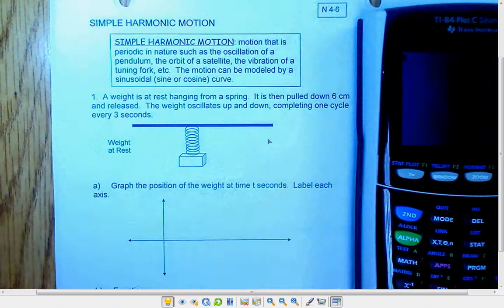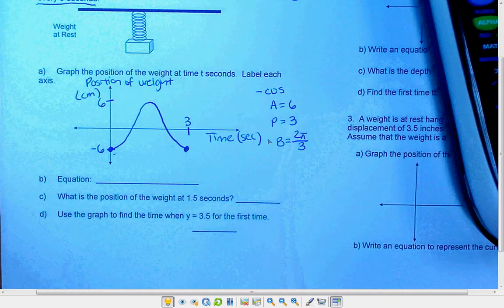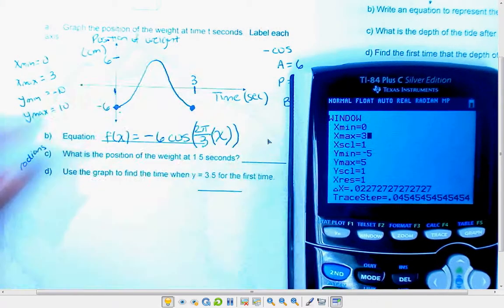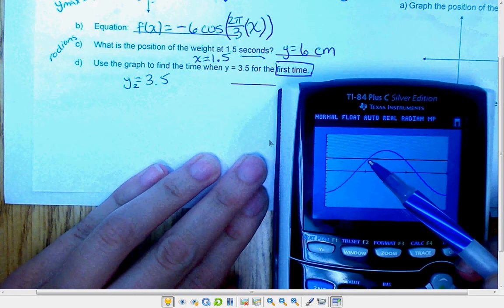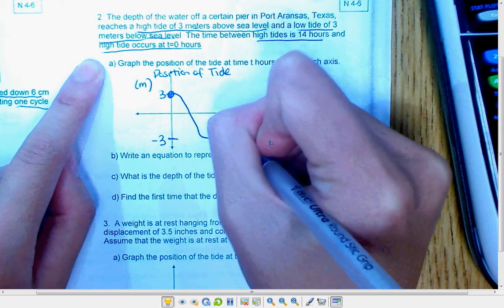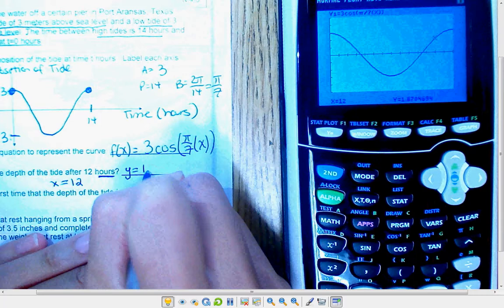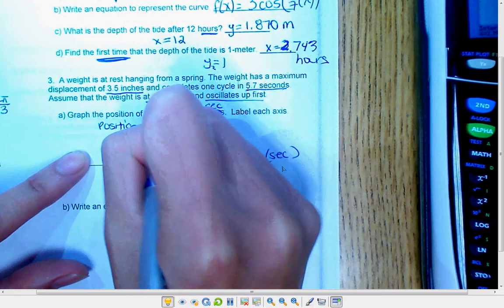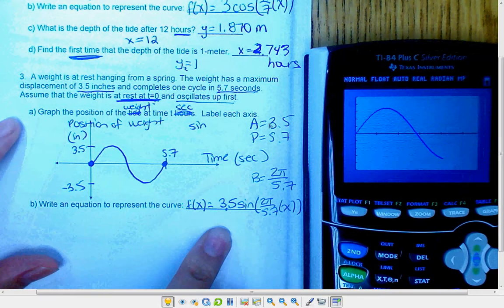10/9/2014 Unit 4 Lesson 6